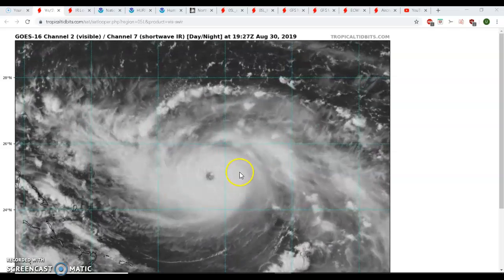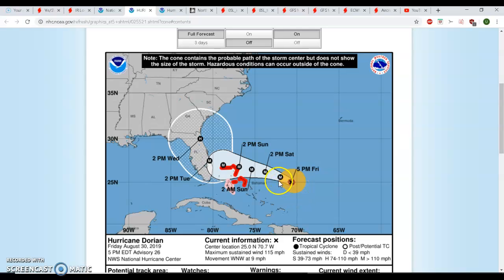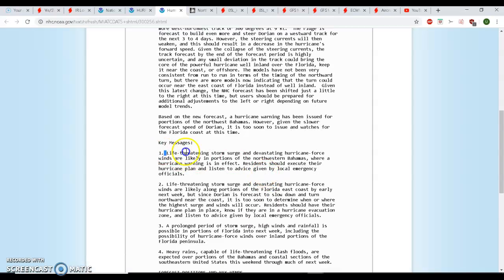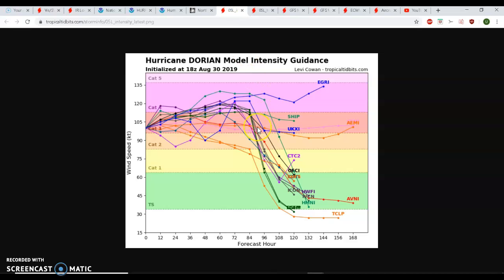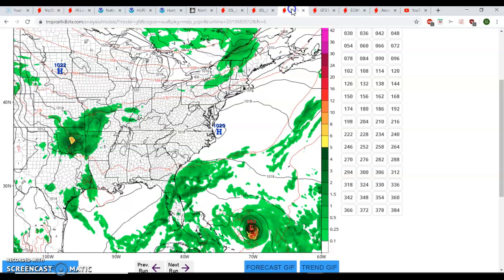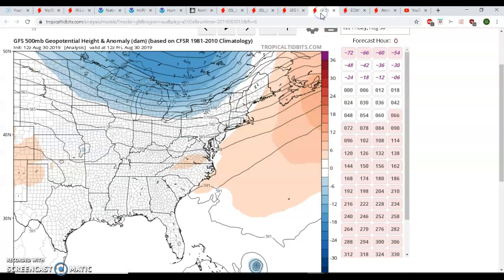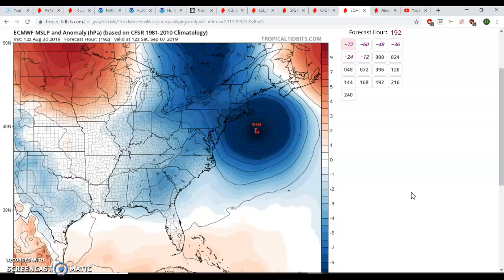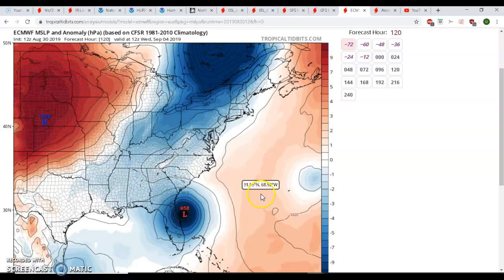Hurricane Dorian Threatening Florida East Coast - 8/30/19 Tropical Discussion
Category 3 Major Hurricane Dorain is on its way towards the east coast of Florida and is forecast to potentially make landfall as a slow moving category 4, bringing severe winds and massive flooding to the area. Residents in Florida should be monitoring this storm and taking it seriously, and those who live further north in Georgia and South Carolina should also watch this system as they may be impacted further down the road as well.